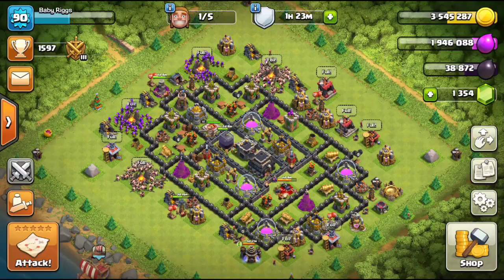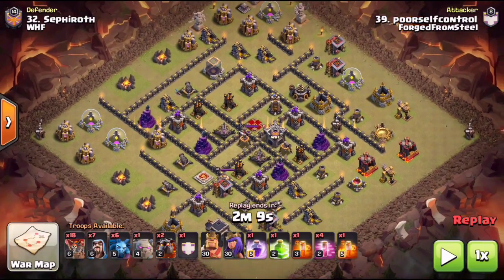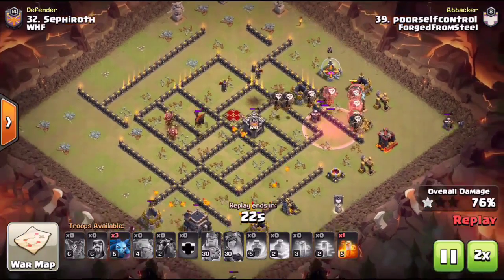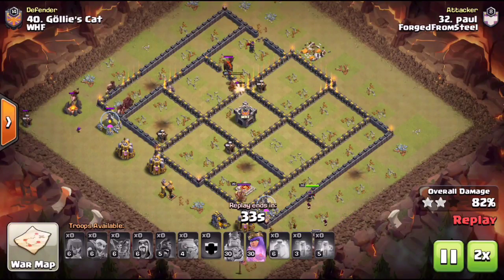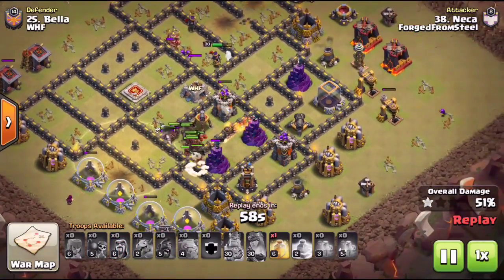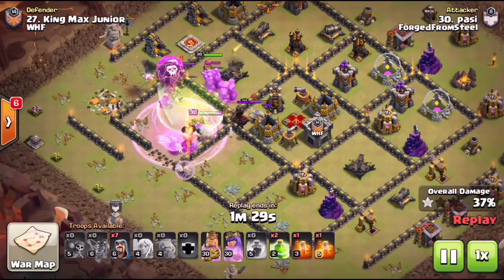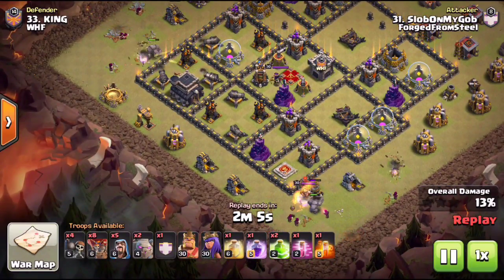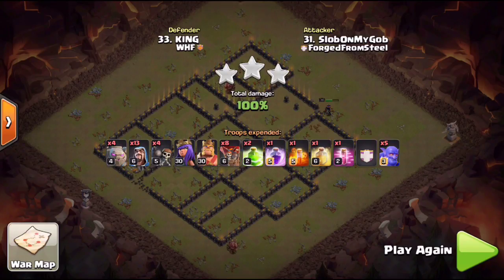KILL SQUADS | TH9 Attack Guide | Episode 4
Kill Squads! In this episode we talk about the difference between 1, 2, 3, and even 4 golem based kill squads. What to look for and how to maximize value to help grab that 3-star. Enjoy!!

WovenThruFire.